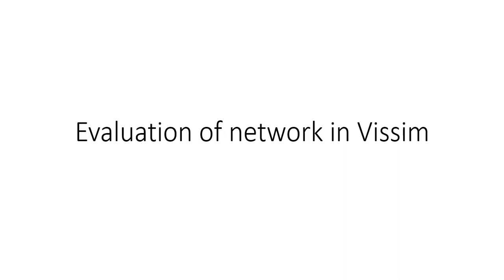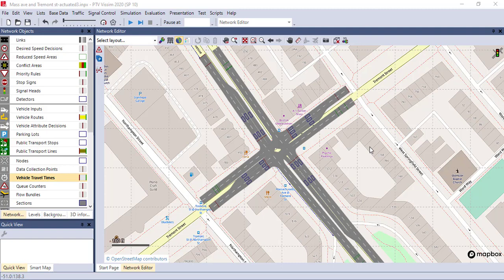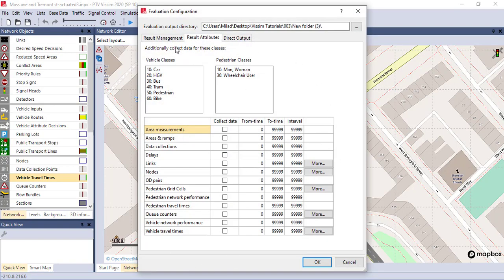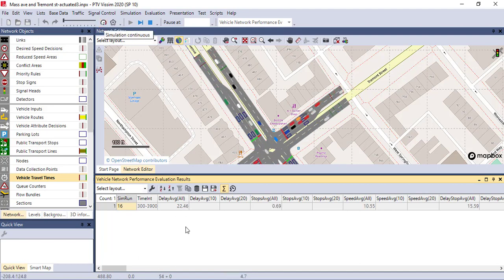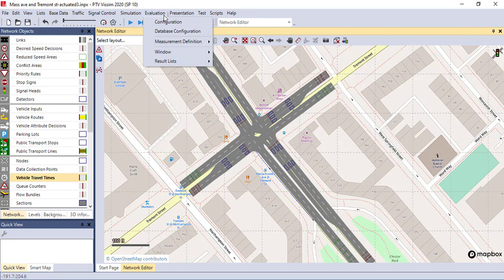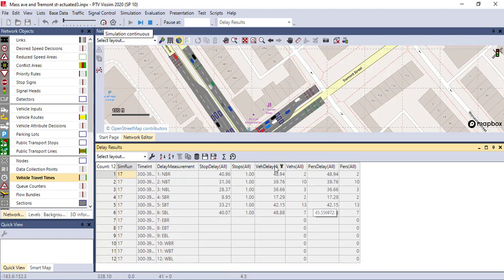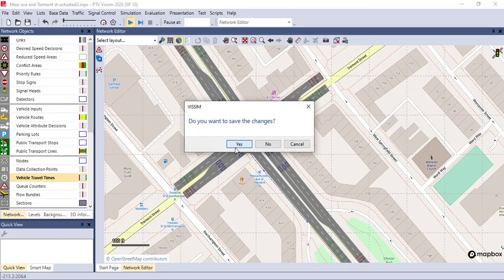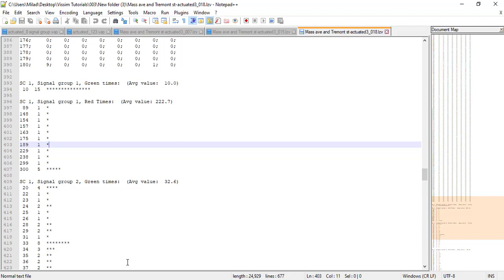04 Measure delay, green time, and cycle length